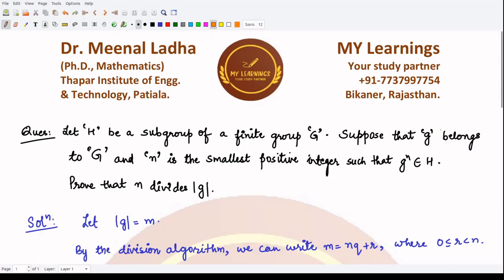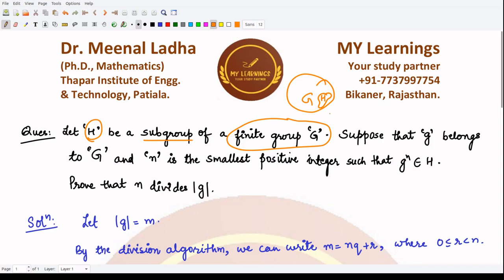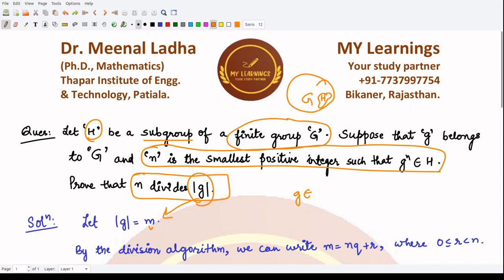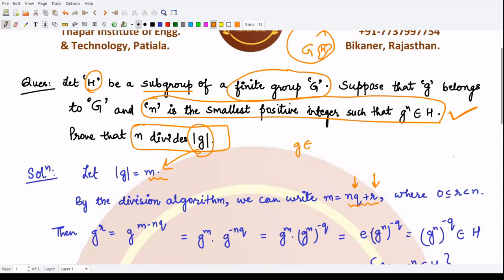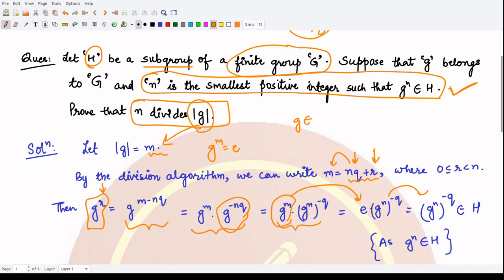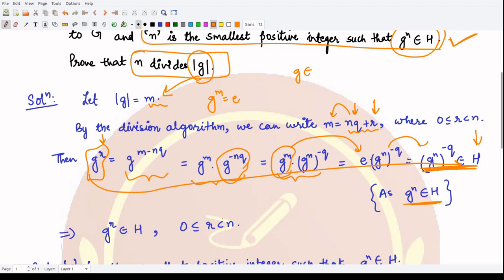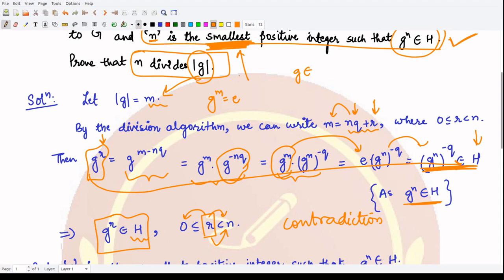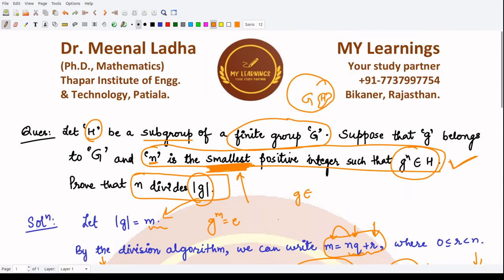Q138 || Questions on Group Theory || Contemporary Abstract Algebra by Joseph Gallian